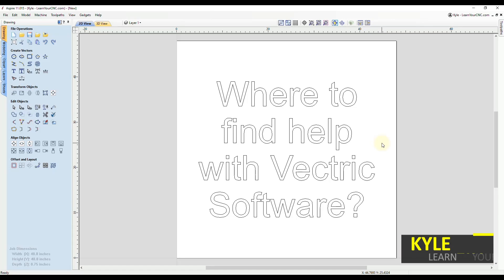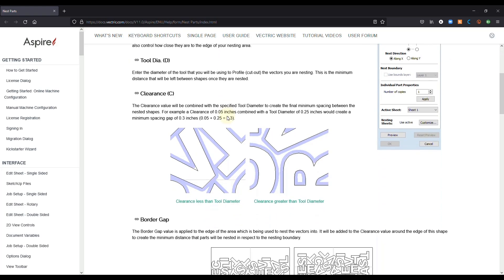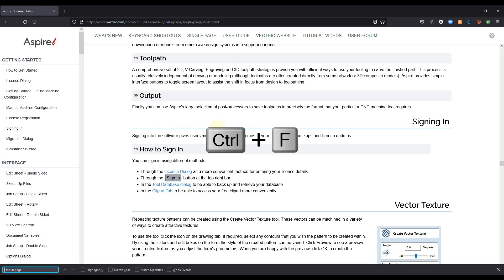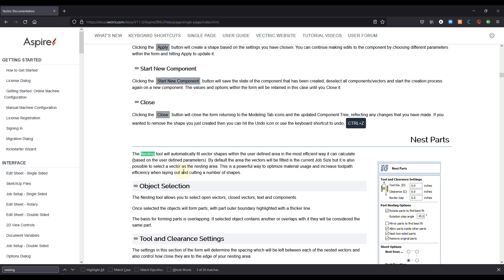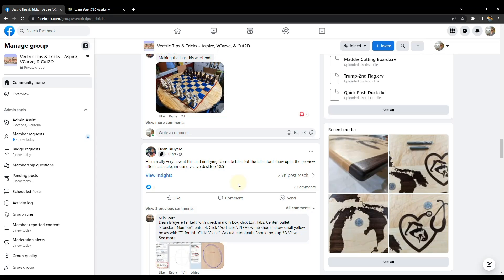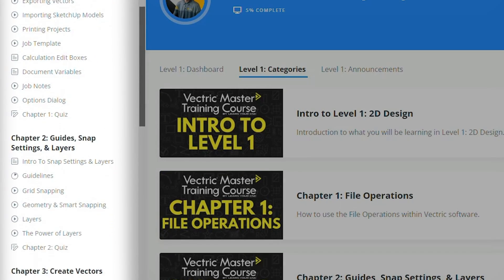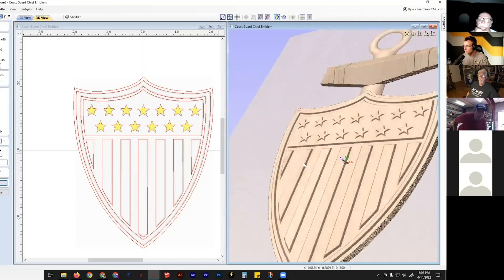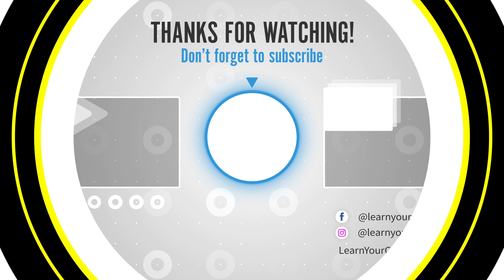Top 3 Resources to Learn Vectric Software - Vectric VCarve, Aspire, & Cut2D Quick Tip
3 great resources to learn how to use Vectric VCarve, Aspire, and Cut2D.